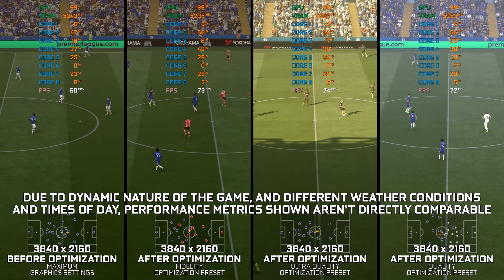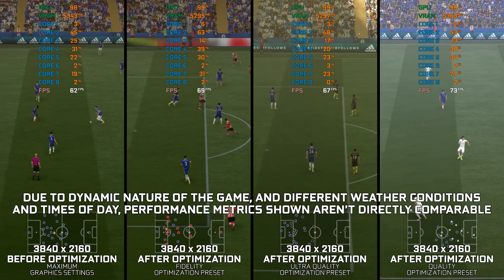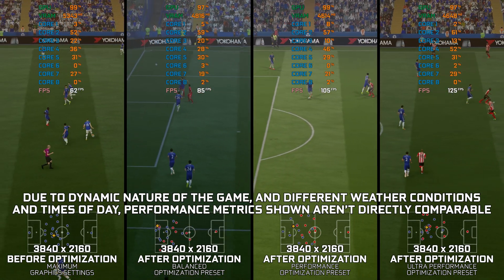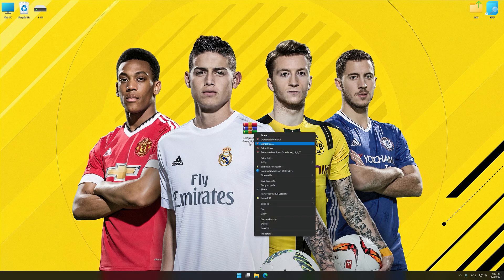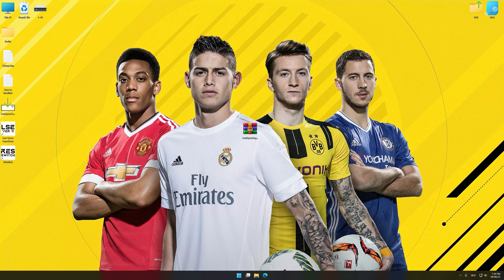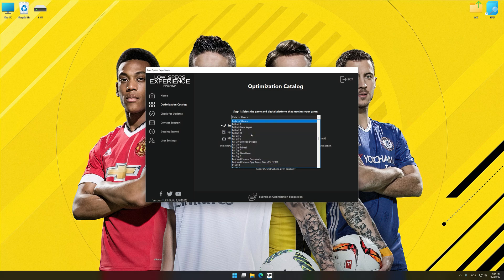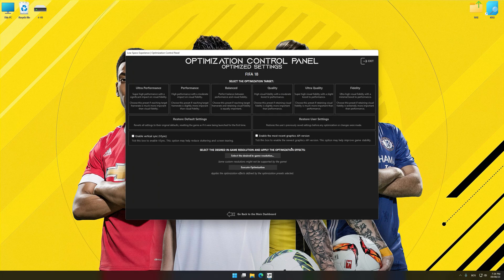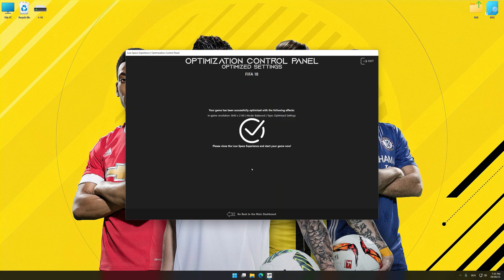FIFA 17-18-19 | Optimized PC Settings for Smoother Gameplay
Learn how to configure the Optimized PC Settings presets in Low Specs Experience for  FIFA 17, FIFA 18 and FIFA 19 to achieve stable frame rates, smooth gameplay, and balanced performance. This guide shows you how to maintain excellent visual quality while improving responsiveness, reducing micro-stutters, and keeping motion fluid for the best overall gaming experience.

⏱️ Timestamps

00:00 Before vs After Optimization
00:40 Optimization Guide
02:02 Additional Gameplay Footage